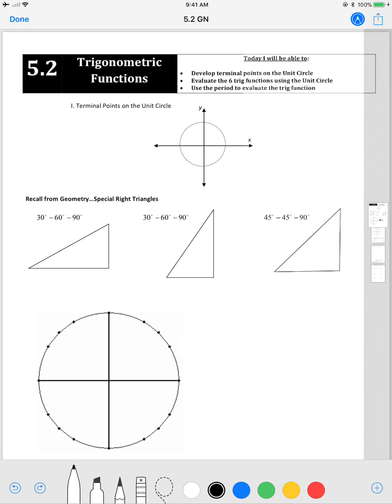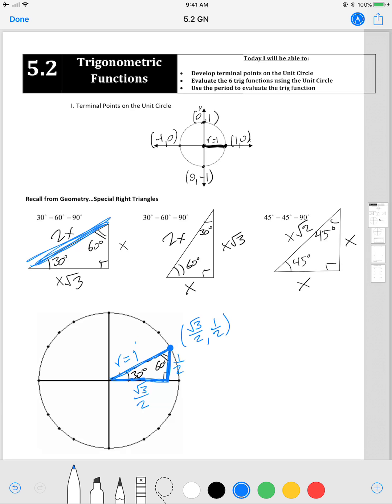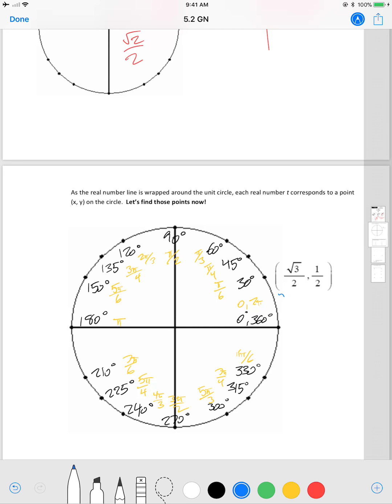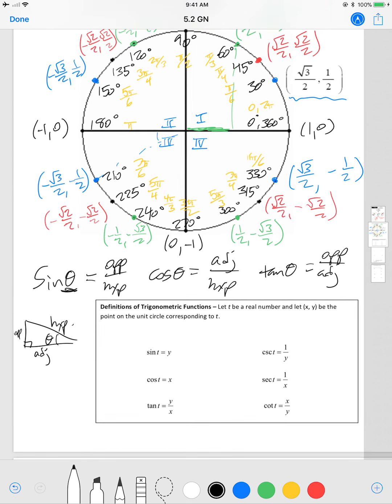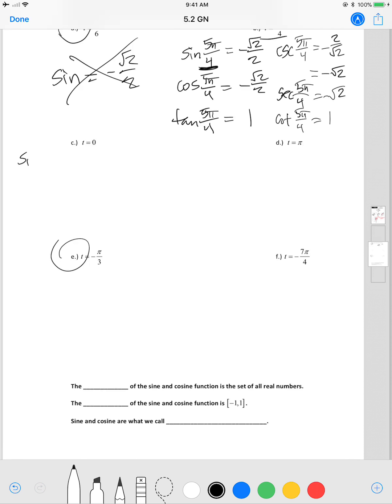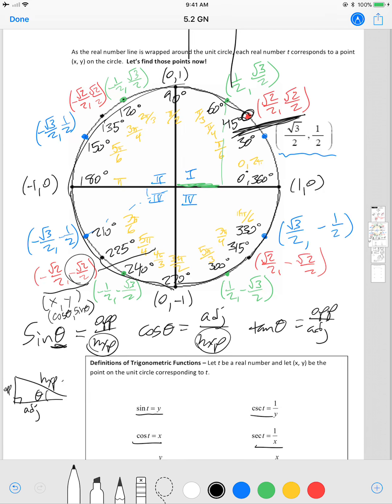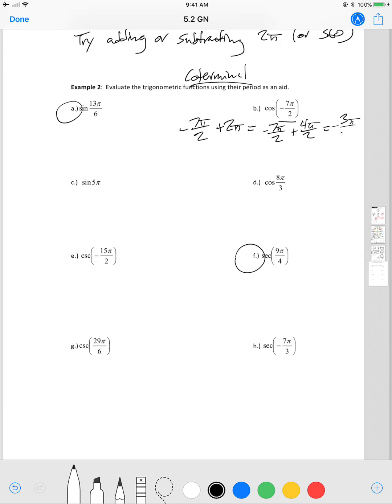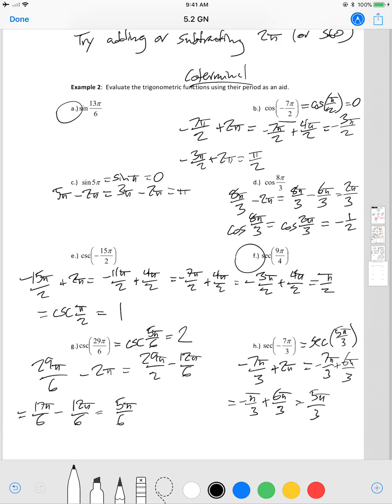5.2 - Trigonometric Functions